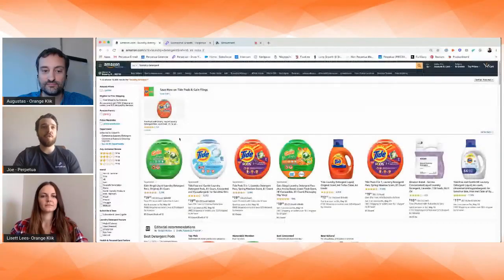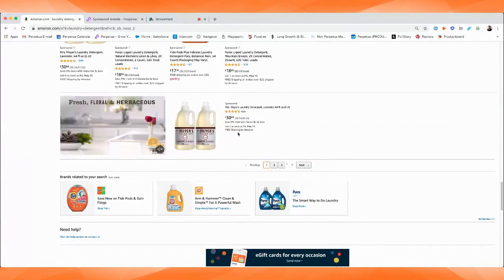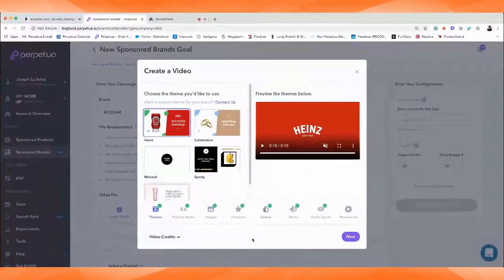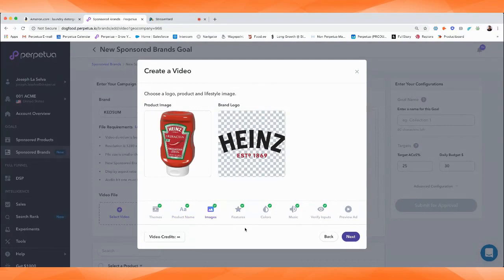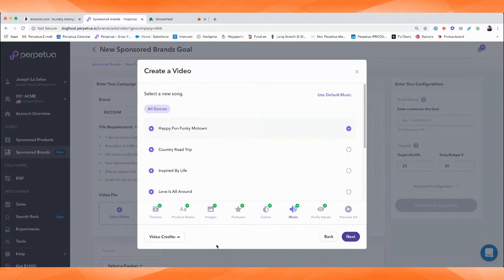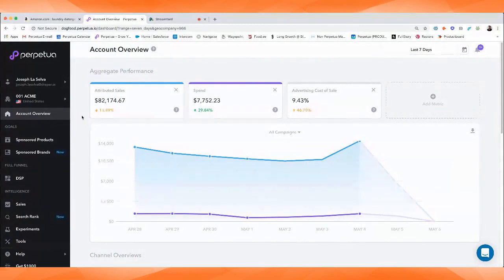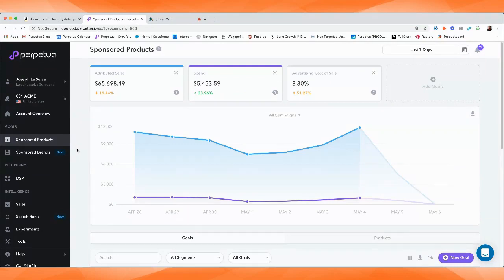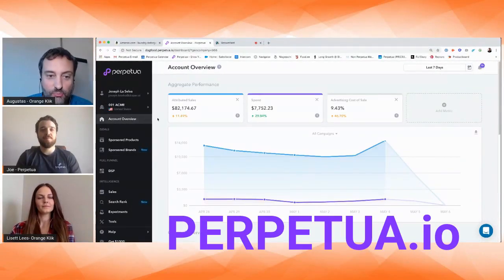Sponsored Brands Video - Amazon PPC Update: New Feature to Create Video Ads for Your Listing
Now you can create a sponsored brands video on Amazon in just a few minutes! Perpetua has recently released a new Video Creator feature to simplify the process so every seller is now able to create a video ad for their Amazon product listing.

Amazon sponsored brands video is definitely the most effective way to advertise your product. And now you can create your video ad in just a couple of minutes - Perpetua.io, an AI-powered optimization platform for sponsored ads on Amazon, has released a new Video Creator feature that enables sellers to create video ads for their product listings in a very fast and simple way.

Questions answered during the interview:

➤ 00:00 Introduction
➤ 01:48 What is a sponsored brand video?
➤ 03:13 Who can use sponsored brand videos? Is it available for everyone?
➤ 04:09 How to create a sponsored brand video in a couple of minutes?
➤ 08:18 Are videos made using the Perpetua feature approved by Amazon?
➤ 09:03 Are there any testings on how different types of videos work?
➤ 10:16 How to upload a video into your listing?
➤ 10:46 Why sellers should start using Amazon sponsored brand videos?
➤ 11:50 How much does it cost?
➤ 12:10 Is the new Perpetua's feature available in European marketplaces?
➤ 12:51 A quick overview of Perpetua's website
Video hosts - Lisett Lees and Augustas Kligys

Augustas is the founder of Orange Klik Company. Known in the business simply as the “Amazon Summits Guy”, Augustas is committed to providing others with the opportunity to achieve success by offering powerfully informative expert sessions on his Youtube channel and organizing events for Amazon sellers.